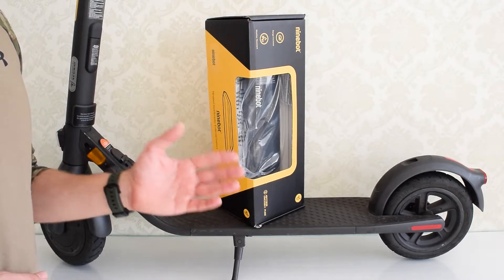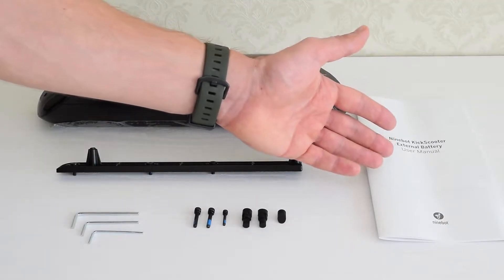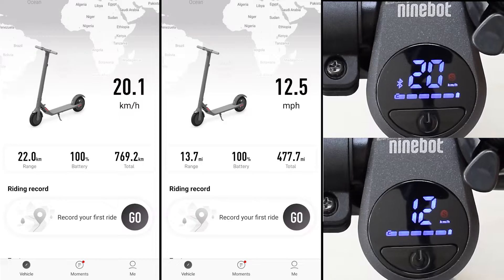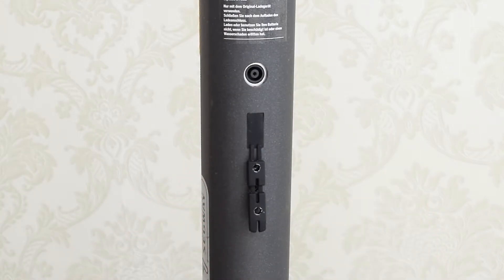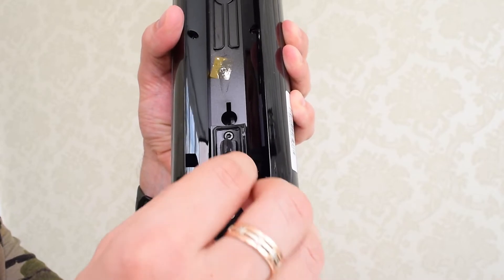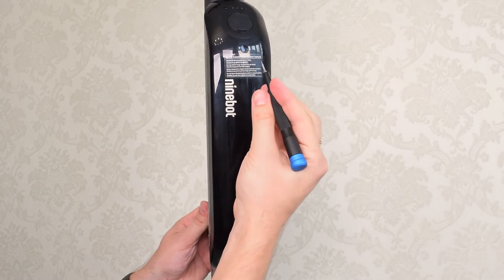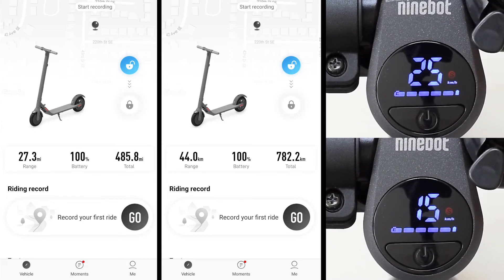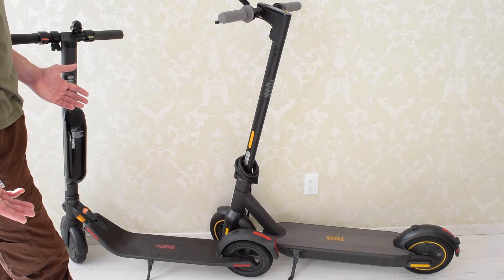How to Install/Replace the External Battery on Ninebot ES1/ES2/ES4, E22, E25 and E45 Scooters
Ninebot External Battery Pack for ES1/ES2/ES4/E22:
Ninebot Battery Charger for ES2/ES4/E22/ES1L, 42V 1.7A Power Supply

Original Dashboard
Controller Board for Ninebot ES2/ES3/ES4
Silicone Cover Protecter for the Dashboard Panel

iFixit Pro Tech Toolkit